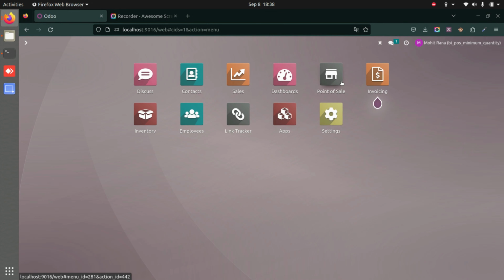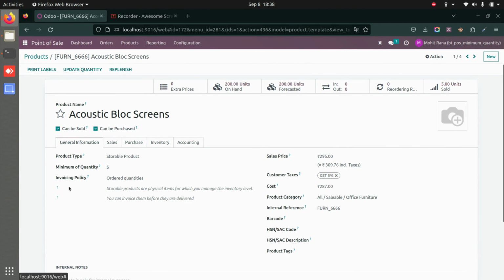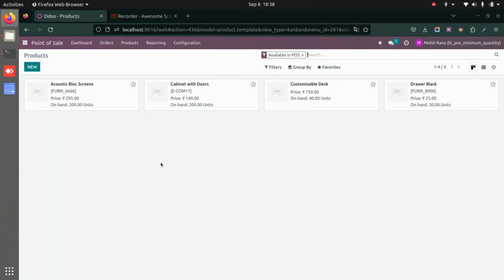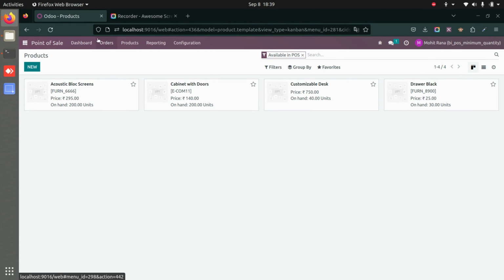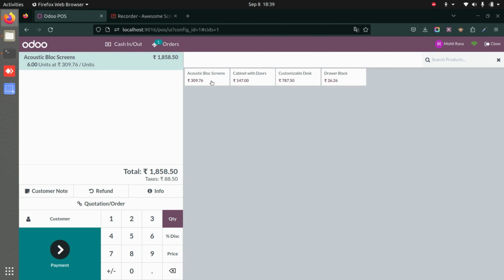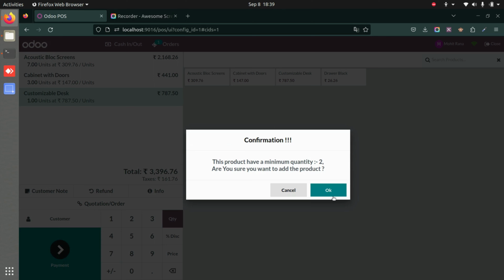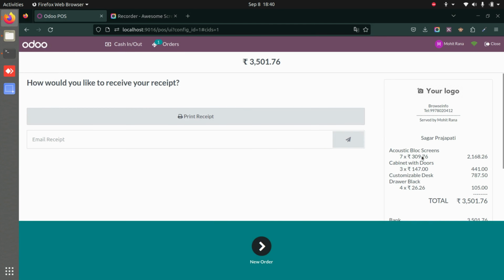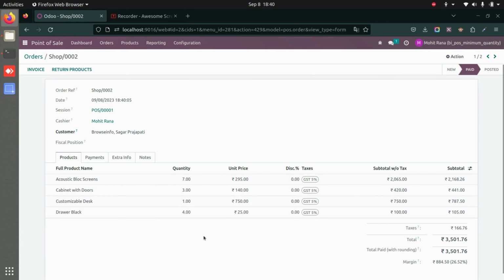How To Define & Manage Minimum Quantity Requirements For Products in Odoo? POS Minimum Quantity App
POS Minimum Quantity Odoo App is valuable for the user experience in point-of-sale systems. This app allows users to define and manage minimum quantity requirements for products directly from the product form. Users also have to enable or disable the minimum quantity option through the POS configuration settings.

When a user operates the POS system and attempts to add a product to the cart, the app checks whether a minimum quantity requirement has been set for that specific product. If a minimum quantity has been established, a confirmation popup dialog will appear, prompting the user to confirm whether they want to add the product to the cart, given that it does not meet the minimum quantity requirement.

Feature of This Odoo Apps :

- Enable/Disable Minimum Quantity
- Set Minimum of Quantity on Product

1. POS Invoice and Register Payment
2. POS Home Delivery Order in Odoo
3. Allow/Disable POS Features Point of Sales Access rights POS Restrict User staff permissions